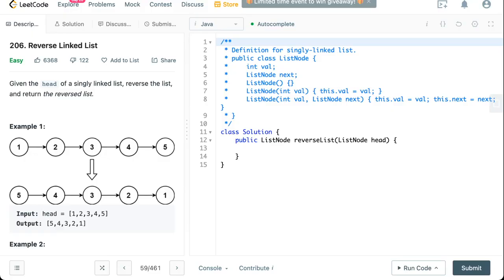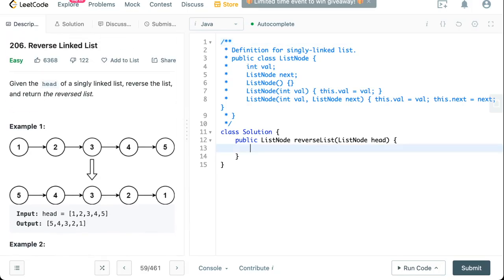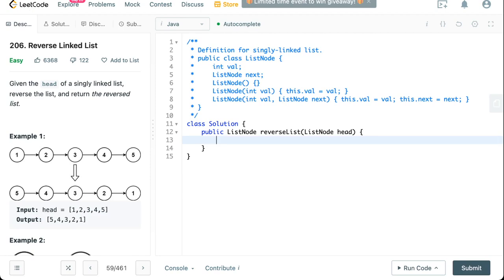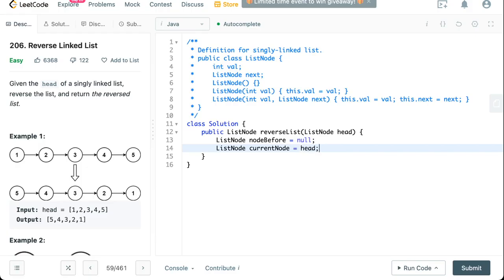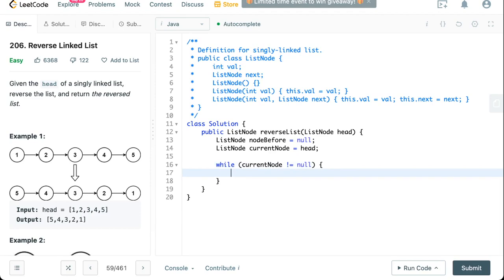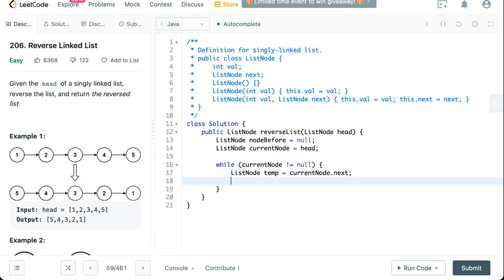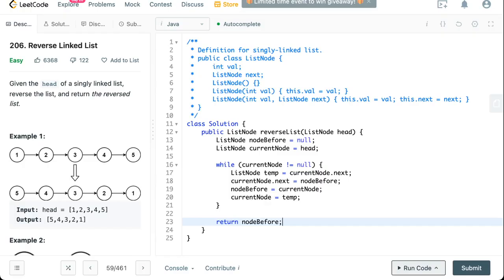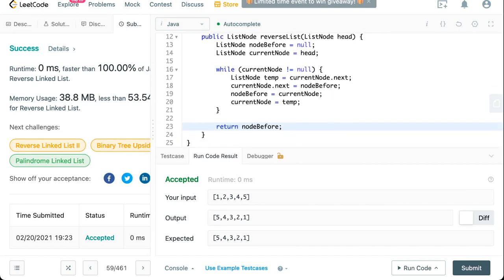Reverse Linked List Solution | Java Interview Question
Reverse Linked List Solution in Java